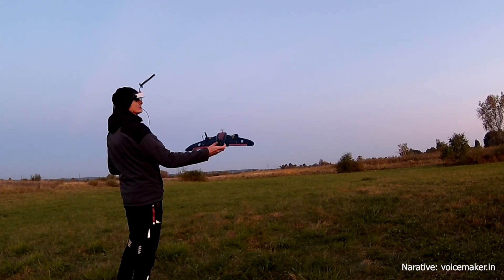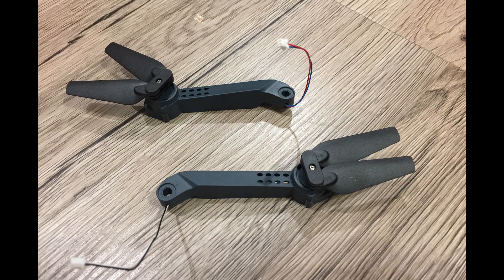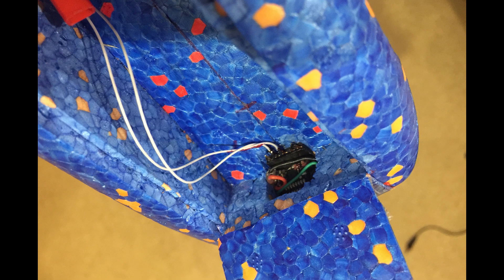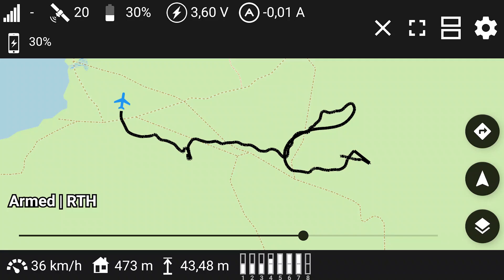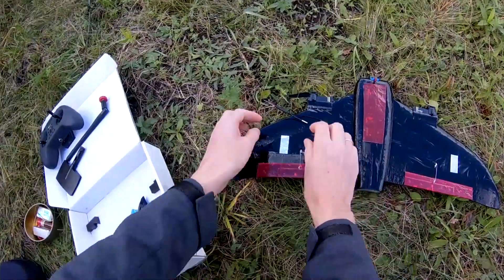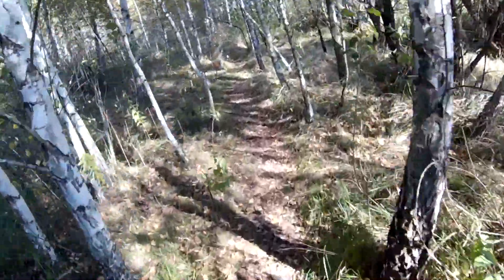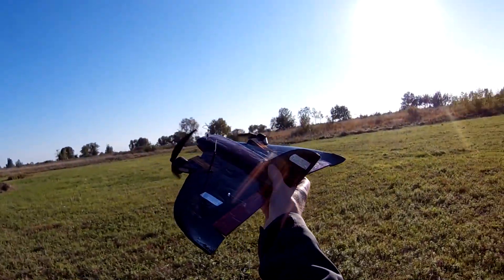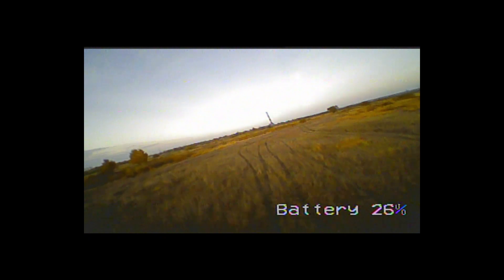[hx_espnow_rc] Brushed RC plane adventures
48cm  chuck glider conversion to flying wing
Flight controller: Naze 32 brushed 1s
INAV 1.7.3 custom build
1s 900mAh battery
Motors: from Eachine E58 quadcopter
Servos: 2x 2.5g
BTN-180 GPS

Controlled by Jumper T-lite with HX_ESPNOW_RC module.

Narative: voicemaker.in